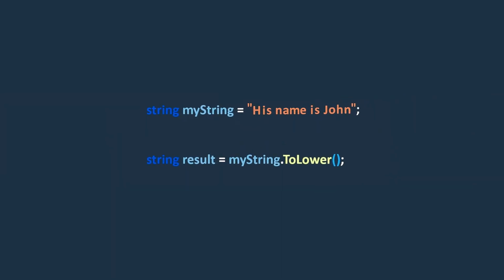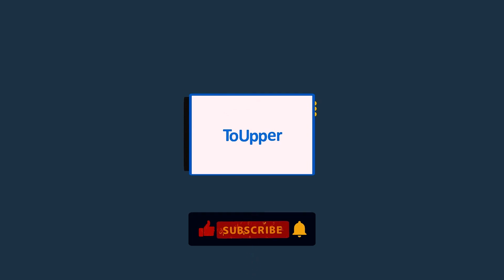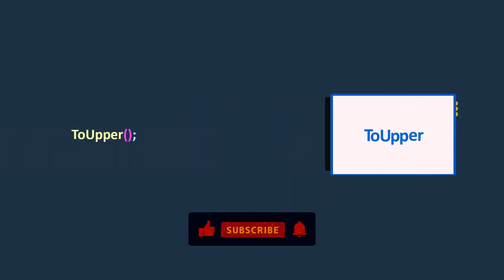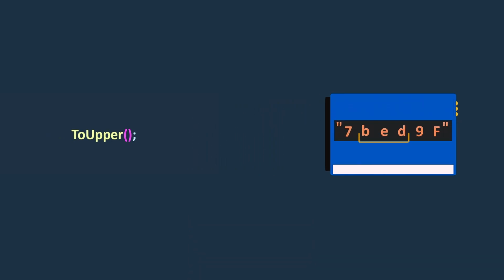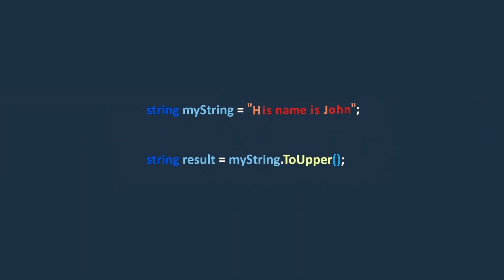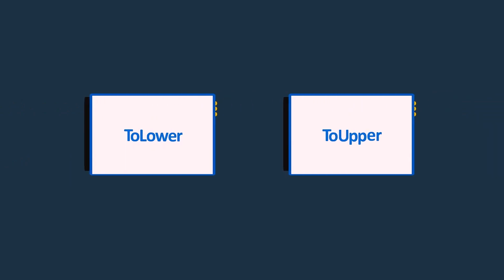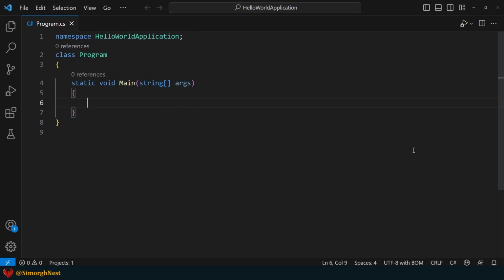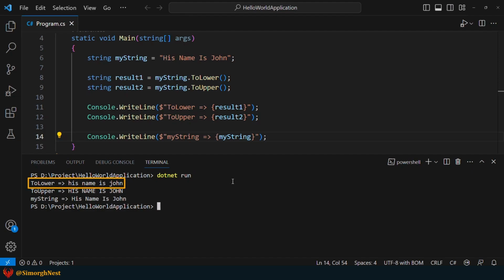C# Tutorial - Basic - 053 - String Methods - ToLower,ToUpper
🌟 Contents 🌟
⌛ 00:24 : Exploring the ToLower method
⌛ 00:42 : How to use the ToLower method
⌛ 01:04 : Exploring the ToUpper method
⌛ 01:19 : How to use the ToUpper method
⌛ 01:47 : The ToLower and ToUpper methods in action